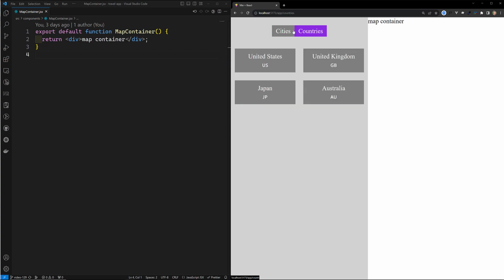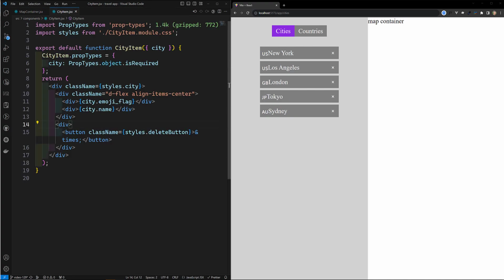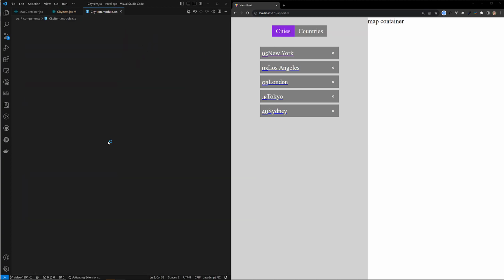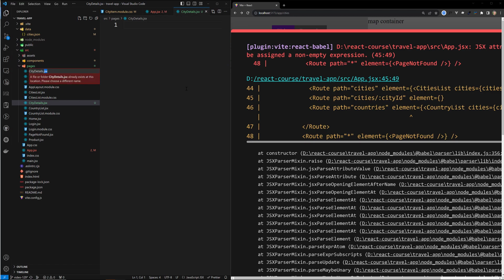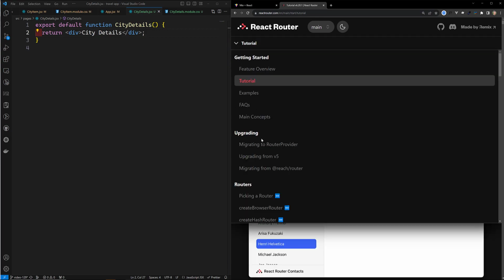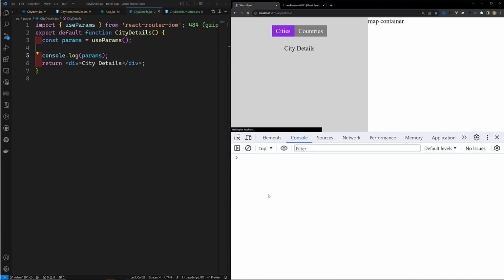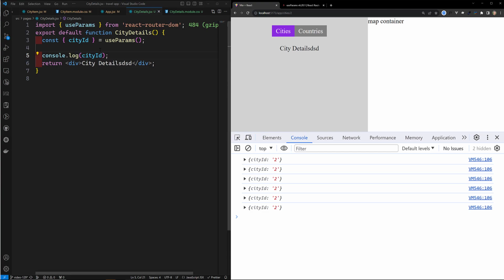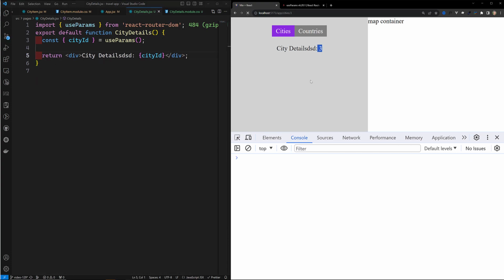130. useParams hook to het the dynamic params in the component in React App - react18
In this video we will see useParams hook to het the dynamic params in the component in React App - react18